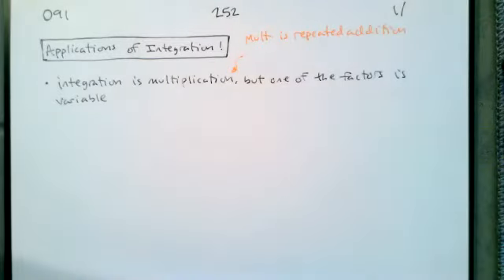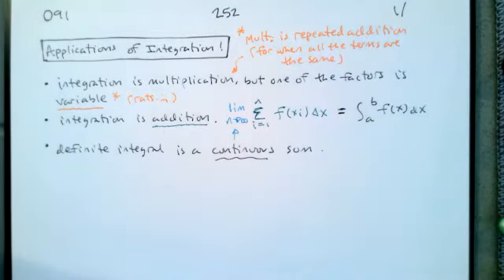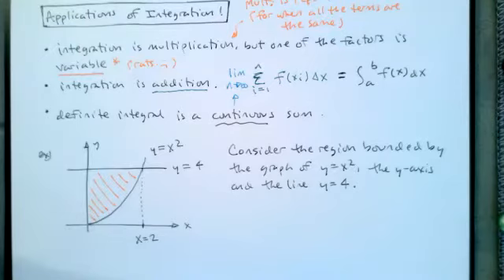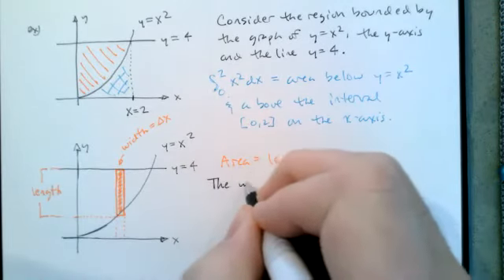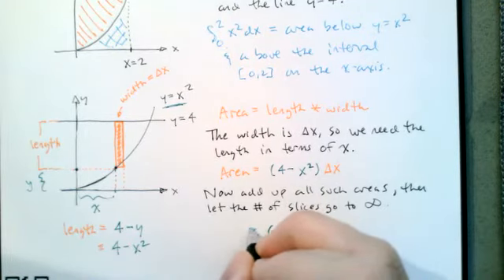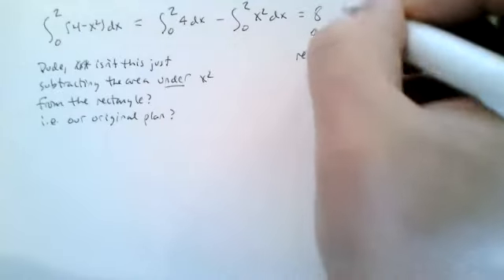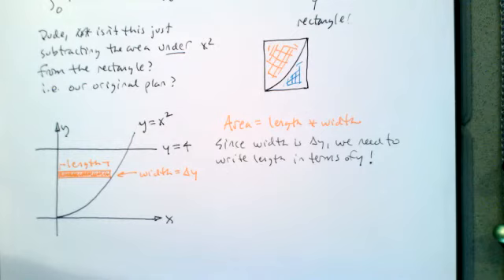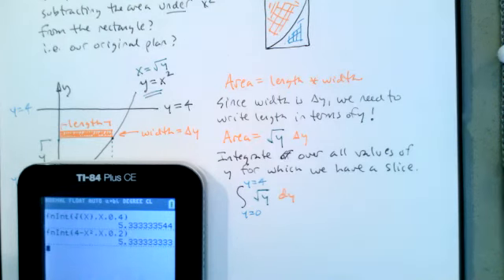2021 Spring MATH 252 Notes 091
In this video, we set up some definite integrals.
integration is multiplication in which one of the factors is variable
integration is addition
integration is a continuous rather than discrete sum